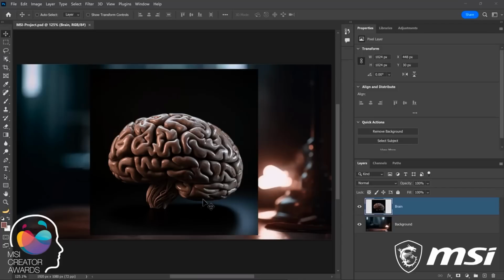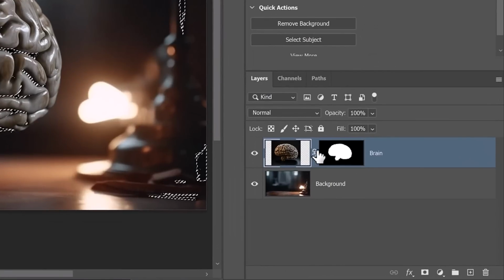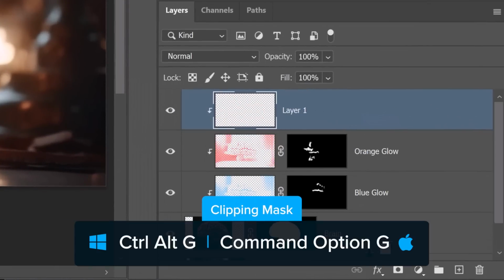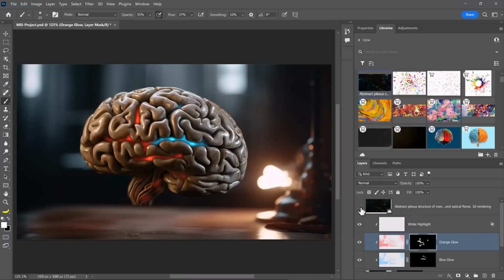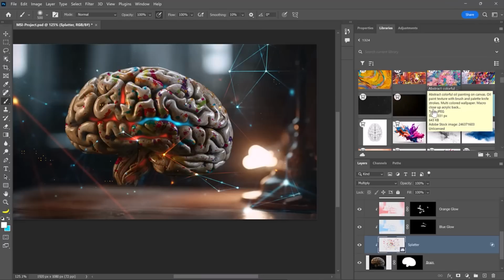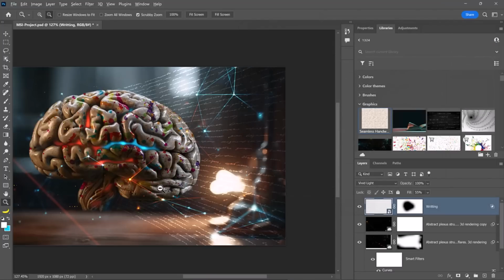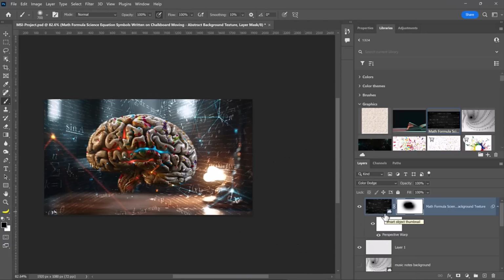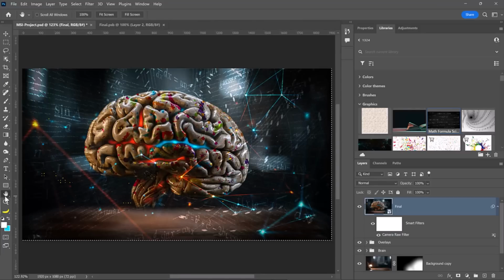Pro Photo Manipulation Techniques in Photoshop! "Creative Brain" Composite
Learn these professional photo manipulation techniques to create this amazing composite in Photoshop!

📘 INDEX - Pro Photo Manipulation Techniques in Photoshop

00:00 - Introduction/MSI Creator Awards 2023
01:14 - Remove Background of the Brain
01:45 - Fix the Edges of the Mask
03:40 - Create A Glow Effect Inside the Brain
05:50 - Selective Application of Glow Effect Over the Brain
08:11 - Create Highlights Over the Glow
09:07 - Blending and Adjusting the Layers
10:41 - Blending a Layer with Black and Highlights
12:25 - Building Depth
13:22 - Add More Graphical Elements
14:06 - Keeping the Right Layer Order
15:50 - Adding the Handwriting Layer
18:02 - Blending the Handwriting Layer
19:15 - Adding and Blending Music Notes
21:07 - Adding Math Formulas
22:21 - Convert Merged Layers into Smart Object
22:33 - Apply Effects to the Composite
23:08 - Making Adjustments to the Final Image
25:49 - Final Result